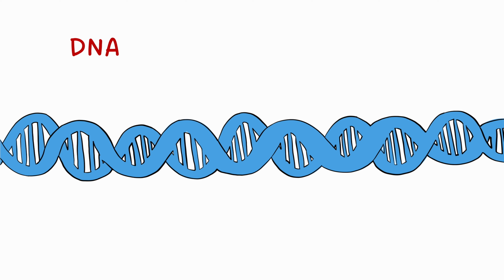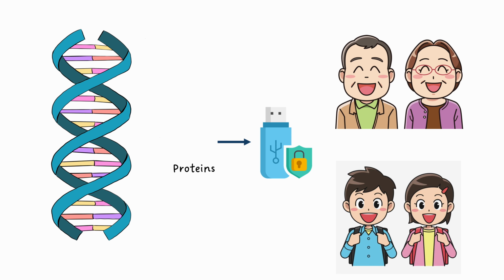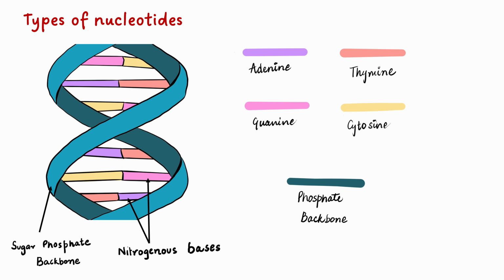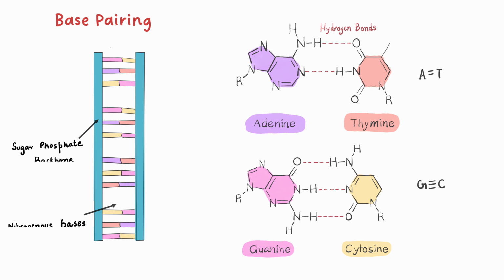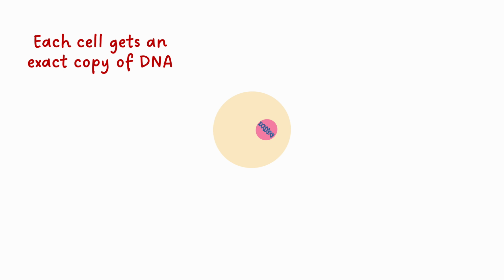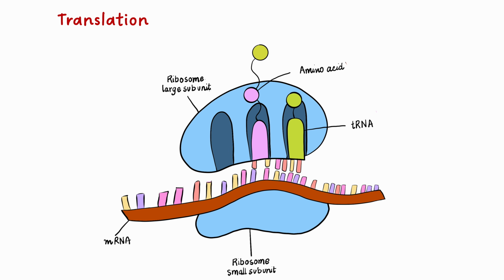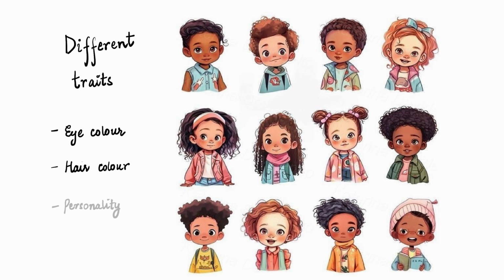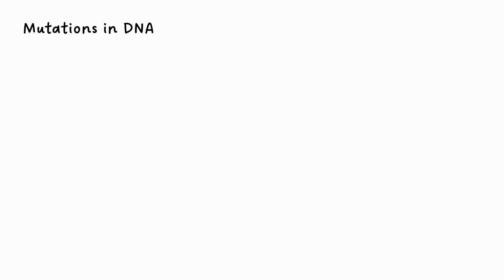What is DNA | Structure and function |animation | NEET | Biology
What makes you, you? Dive into the fascinating world of DNA with our latest video, inspired by the educational magic of @AmoebaSisters  the clear explanations of @StatedClearly  and the visually stunning style of @kurzgesagt . We'll break down the blueprint of life in a fun and engaging way, from the basics of the double helix to the incredible process of protein synthesis.
Get ready to unlock the secrets of what makes life tick—it's all in your DNA!"